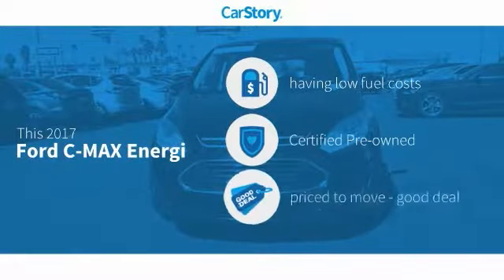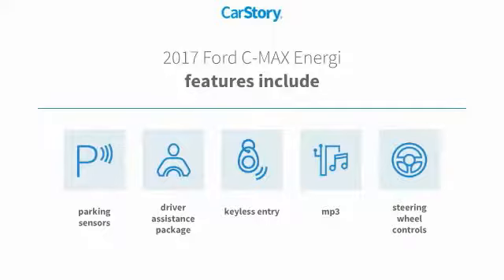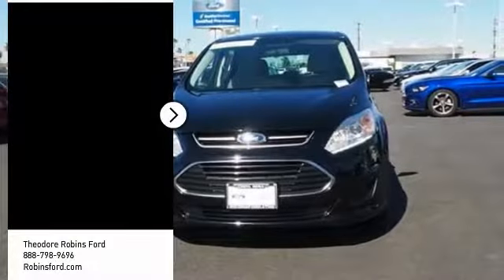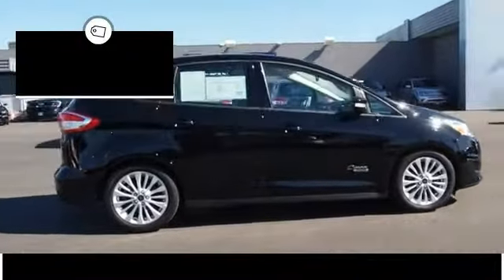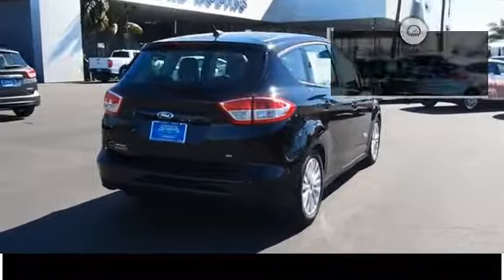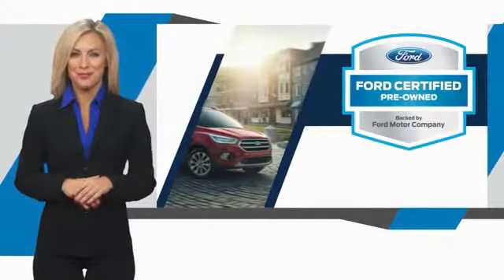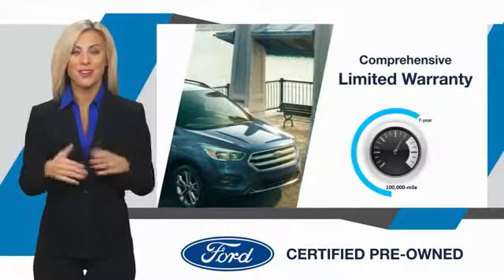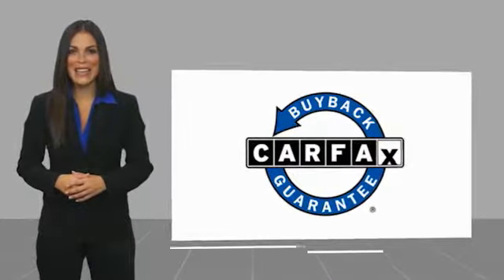2017 Ford C-MAX Energi SE UsedNew or Used 0P111141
2017 Ford C-MAX Energi SE

2060 Harbor Blvd.

EXTREMELY LOW RATES ON ALL USED VEHICLES IN DECEMBER!  For a top driving experience, check out this 2017 Ford C-MAX Energi SE with a backup sensor and stability control.  We've got it for $20,236.  It also includes 24-Hour Roadside Assistance, Vehicle History Report.  This vehicle also comes with 100,000 warranty miles, and 7 warranty years and has been subjected to a rigorous, 172 -point inspection for condition and appearance.  You can trust this wagon because it has a crash test rating of 4 out of 5 stars!  It has a gorgeous shadow black exterior and a medium light stone interior.  Interested? Call today to take this vehicle for a spin!  FORD CERTIFIED PRE-OWNED benefits:   172-Point Inspection   24-Hour Roadside Assistance   Comprehensive Limited Warranty Coverage for 12 months/12,000 miles   7-year/100,000-mile powertrain limited warranty coverage   See dealer for details.  At Theodore Robins Ford we continue to provide the residents of Orange County and surrounding areas with a variety of new and pre-owned vehicles. Financing available for all situations. Completely Satisfying Customers Since 1921!